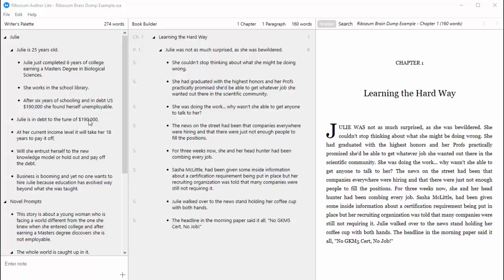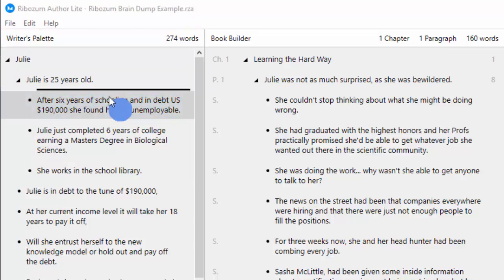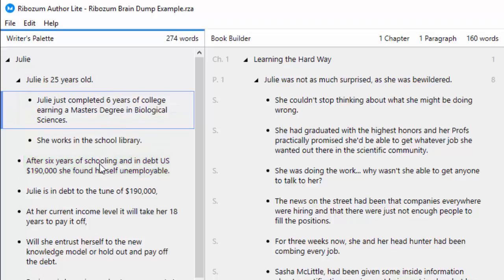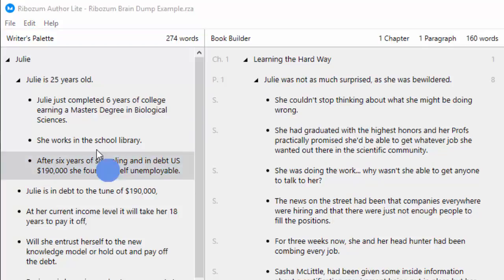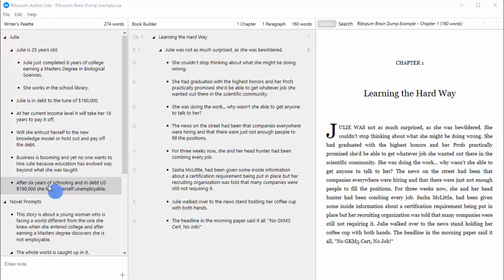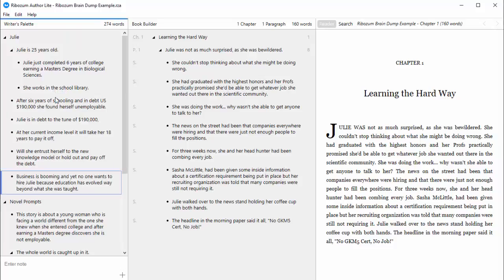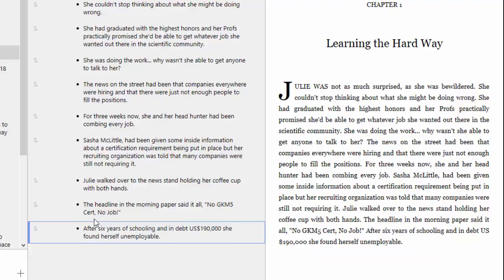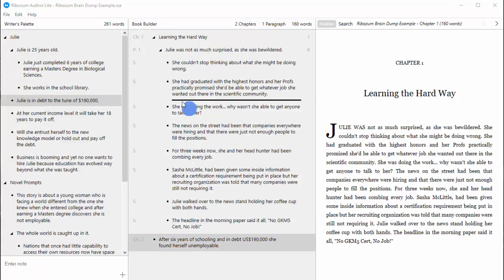Ribozum Author Lite Text Move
Ribozum Author.  Easily drag and drop text anywhere in the Writer's Palette or in the Book Builder.  Easily outline your novel.